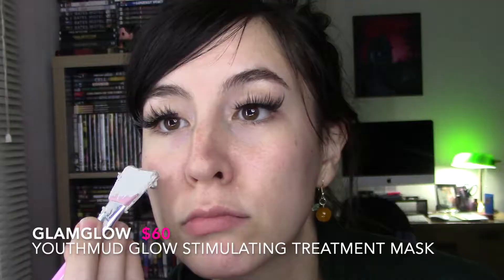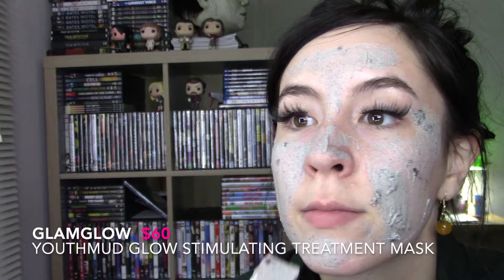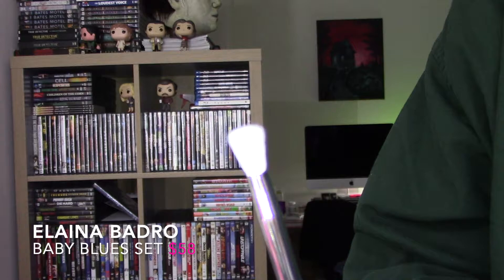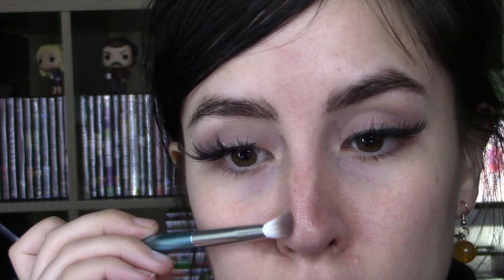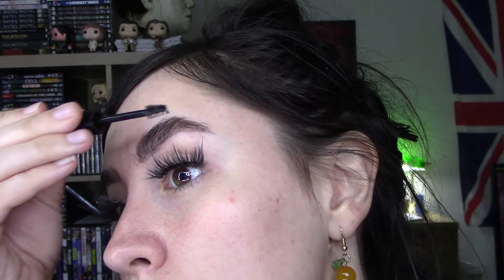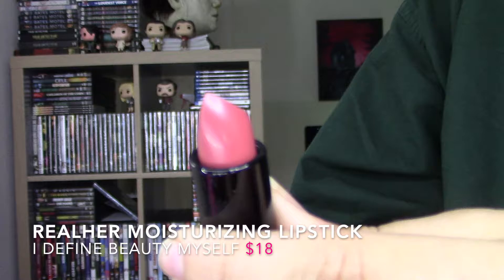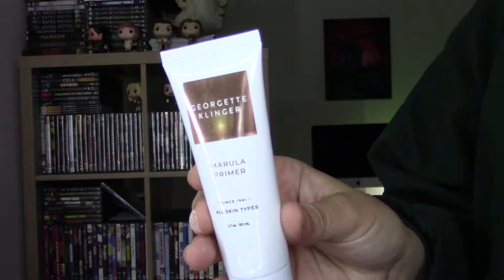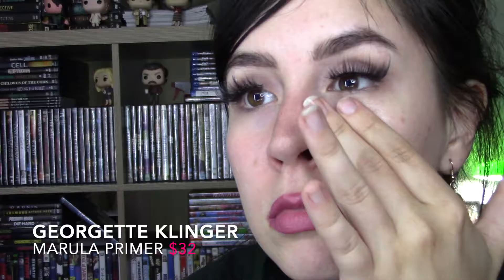SEPTEMBER BOXYCHARM UNBOXING | 2021 (Try On - First Impressions)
Hello welcome back! Hey, Guys!
Watch me test out September's BOXYCHARM! I hope you guys enjoy!

BOXYCHARM SEPTEMBER ITEMS:
 ▪ Glamglow - YouthMud Glow Stimulating & Exfoliating Treatment Mask ($60.00)
 ▪ Elaina Badro Baby Blues Brush Set ($58.00)
 ▪ Georgette Klinger - Marula Primer ($32.00)
 ▪ Saint Luxe Beauty Brow Gel ($22.00)
 ▪ Realher Moisturizing Lipstick in “I Define Beauty Myself”
Track Info: